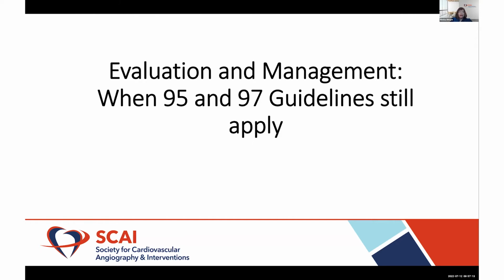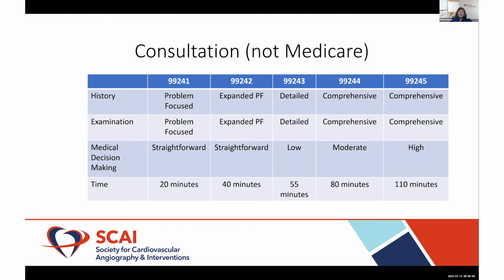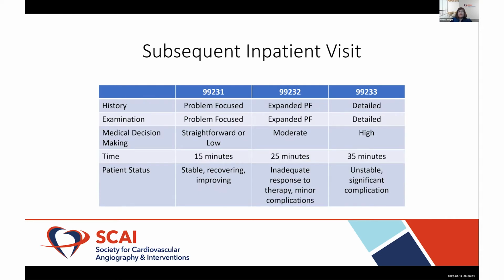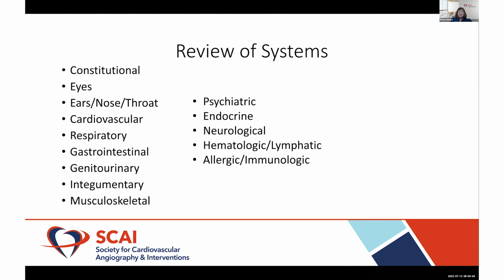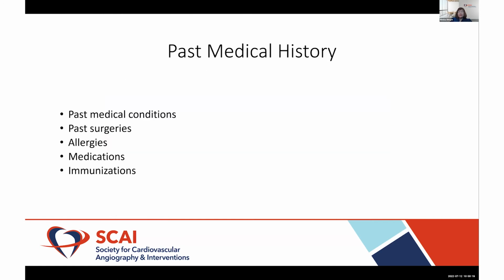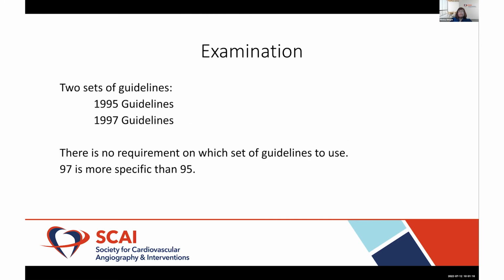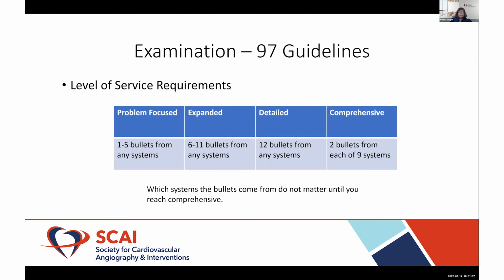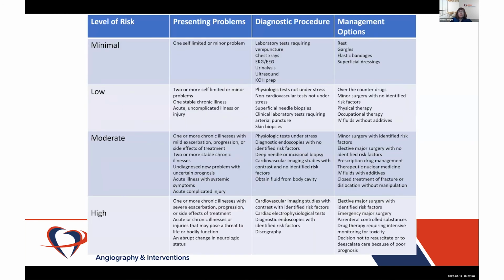When do the 95 and 97 Guidelines Still Apply?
Monica Lynn Wright, MHA, CPC, CPMA, CPCO reviews when the 95 and 97 guidelines still apply to evaluation and management including office visits and other essential codes relevant to building your practice.